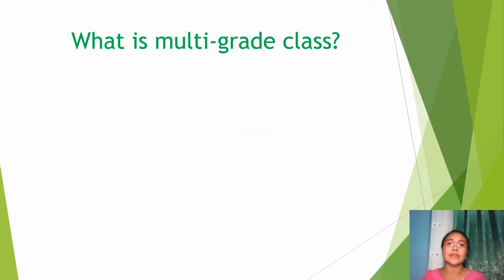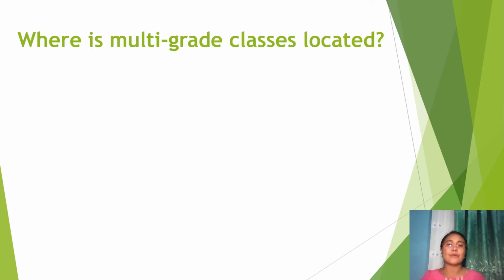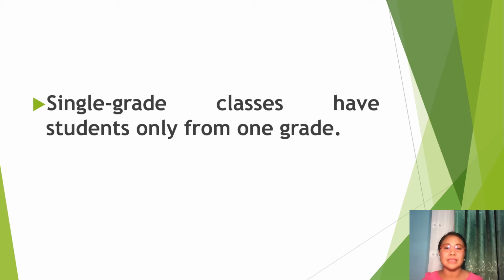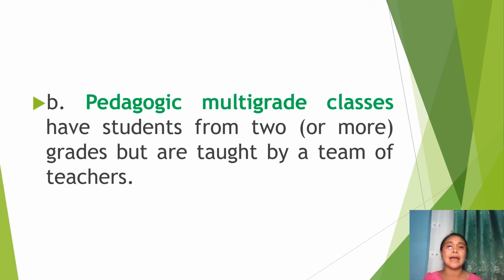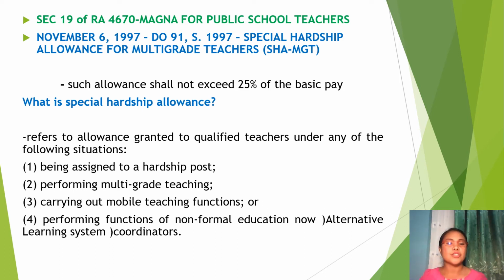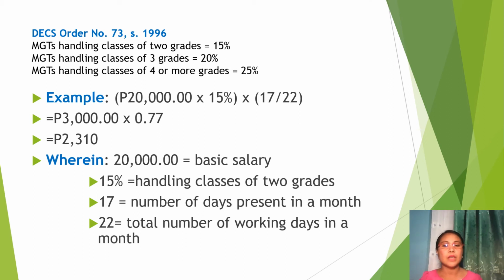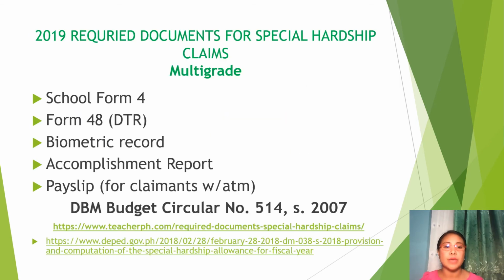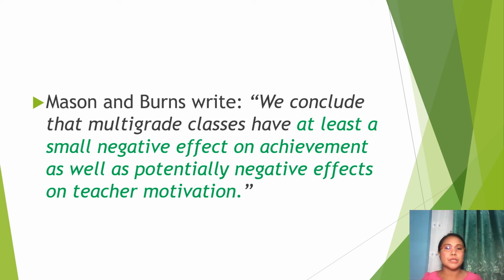Lesson 1 what is multi-grade classes?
The researcher's analysis of the advantages and disadvantages of multi-grade classes.